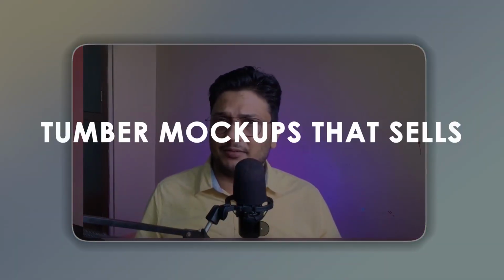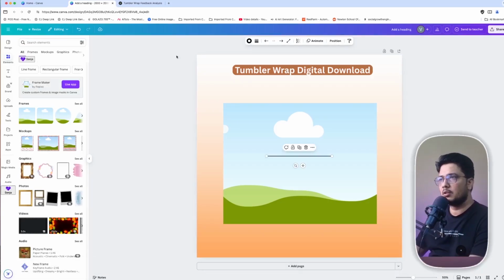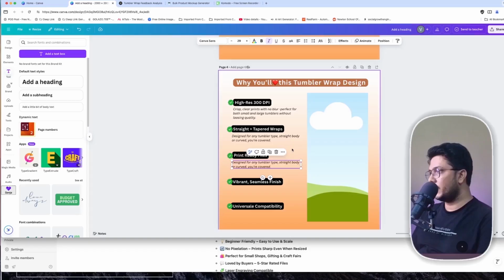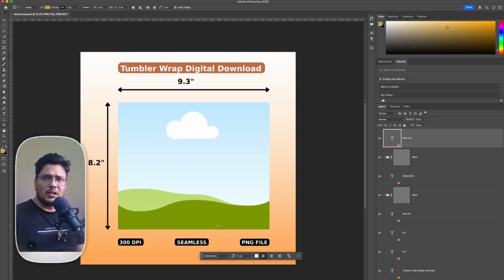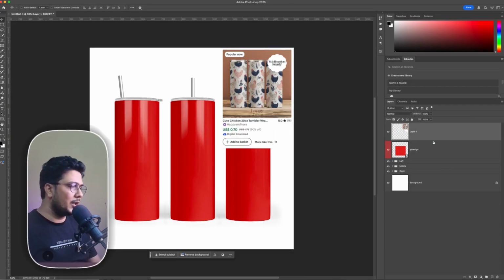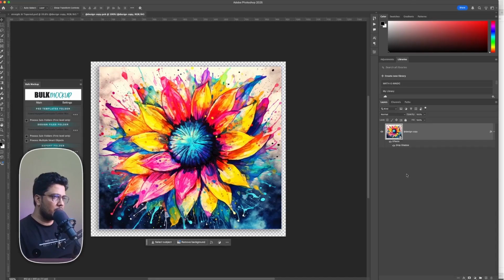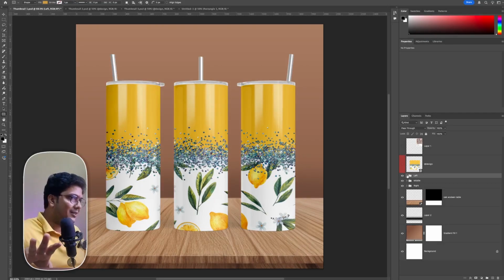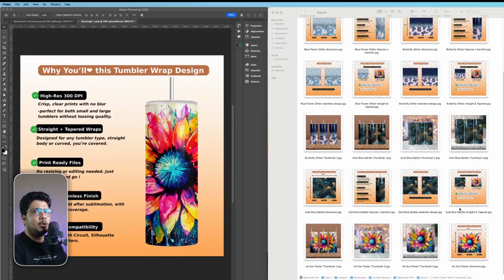Complete Tutorial: Create Stunning Tumbler Mockups for Your Etsy Store That Actually Drive Sales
✅ Get Bulk Mockup Plugin

Are you tired of boring mockups that don’t grab attention? In this 2.5-hour step-by-step course, I’ll show you how to design, automate, and create professional tumbler mockups that actually help your Etsy store stand out and drive more sales.

Whether you’re a beginner or an experienced designer, this tutorial covers everything you need to know — from designing listing images in Canva, to mastering Photoshop Smart Object layers, to automating your entire tumbler mockup workflow.

By the end, you’ll be able to create stunning tumbler images and videos that convert visitors into customers.

✅ What you’ll learn in this course:

Visual persuasion and how to design irresistible Etsy listings

How to create and edit tumbler mockups in Canva & Photoshop

Smart Object basics and different tumbler mockup templates

Step-by-step process to convert Canva designs into Photoshop templates

Automating tumbler mockup workflows (image + video)

Creating eye-catching thumbnail images for Etsy

Bonus tutorials: Convert straight to tapered designs, bulk watermarking, merging smart objects & more

Etsy sellers who want to boost sales with better listing images

Designers creating tumbler mockups for clients or print-on-demand stores

Anyone who wants to save time by automating mockup creation

Chapters
01:19 Visual Persuasion for Tumbler Mockups
17:45 How to Design Irresistible Tumbler Listing Images in Canva
57:47 How to choose a perfect Primary Image & 15 sec Video
1:01:13 How to Convert Canva Designs into Photoshop Smart Object
1:24:21 Create Eye-Catching Tumbler Thumbnail Images
1:35:41 Automate Your Tumbler Mockup Workflow in Photoshop
1:54:48 Automate Your Tumbler Video Mockup Workflow
2:10:53 Understanding Smart Object in Tumbler Mockup
2:19:27  Build a Custom Tumbler Video Mockup Template
2:30:50 Bulk Add  Watermarks to 100's of Tumbler Mockups

🎁 Bonus Tutorials

Thumbnail Inspirations